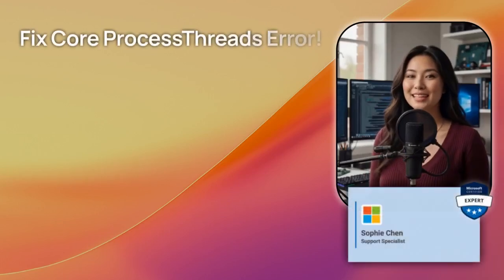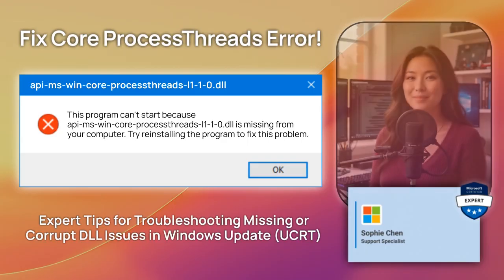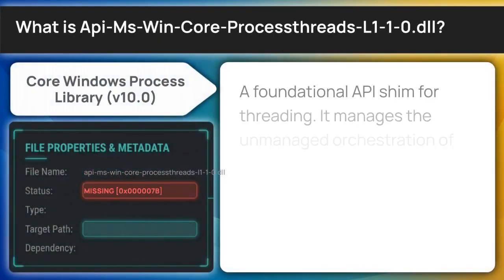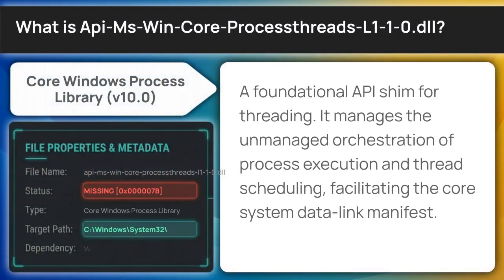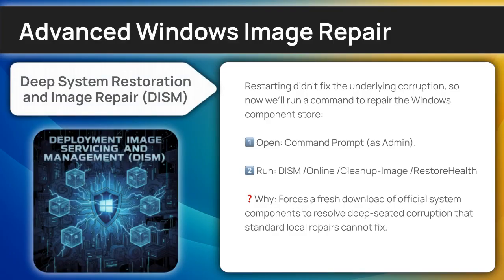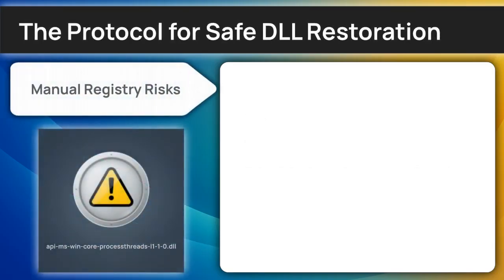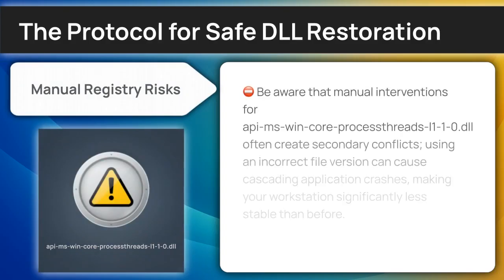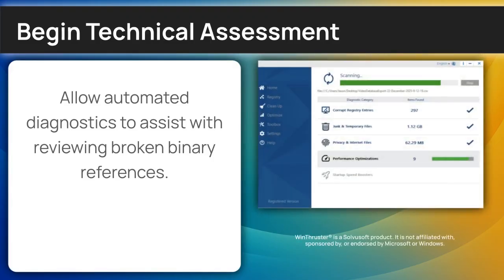Fix Core ProcessThreads Error!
Did Windows report that it can’t find Api-ms-win-core-processthreads-l1-1-0.dll? This file is part of the Dynamic Link Library system that supports essential operations within Windows Update (UCRT).

What is Api-Ms-Win-Core-Processthreads-L1-1-0.dll?

Api-ms-win-core-processthreads-l1-1-0.dll is identified as a System Management Library DLL that interacts with Windows Update (UCRT) via the Core Windows Process Library interface. I’ll demonstrate typical troubleshooting procedures used for these errors.

▶ This video explains:

- Discover more about the api-ms-win-core-processthreads-l1-1-0.dll file
- Resetting settings related to api-ms-win-core-processthreads-l1-1-0.dll

Timestamps:

00:00 - What to Expect
00:20 - Learn about api-ms-win-core-processthreads-l1-1-0.dll file
00:40 - Reconnecting components required by api-ms-win-core-processthreads-l1-1-0.dll
01:03 - Cycling system power
01:23 - Execute OS Component Store Repair
02:01 - Download hygiene for system and DLL files